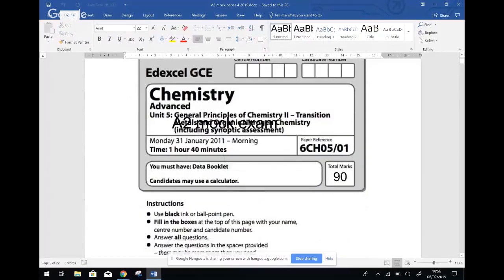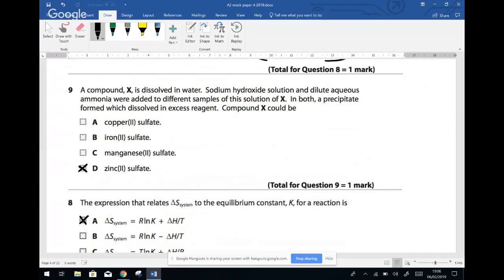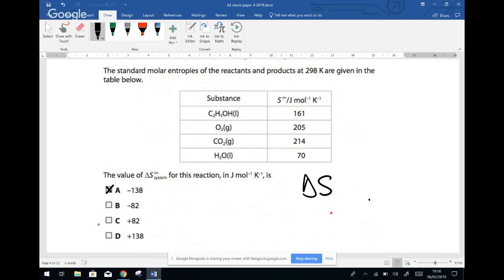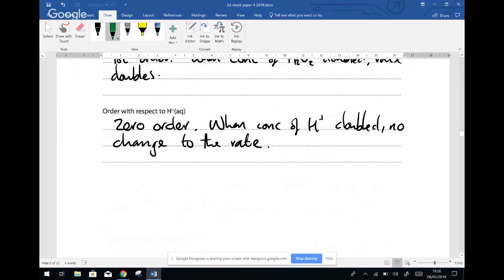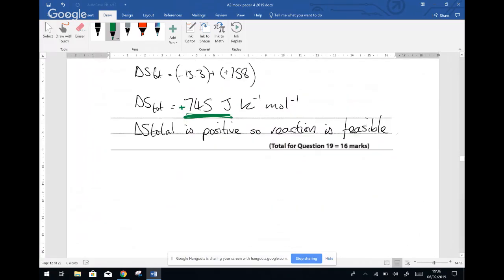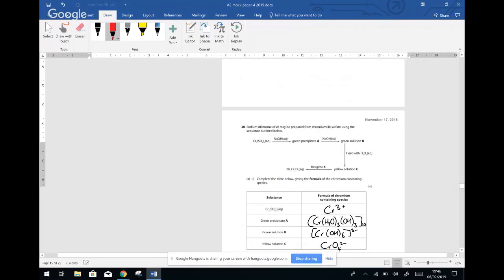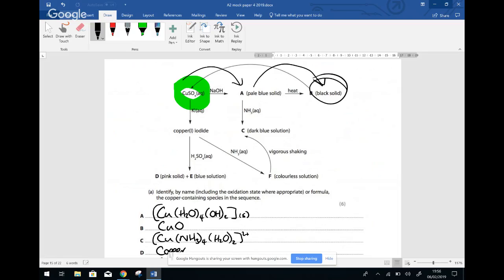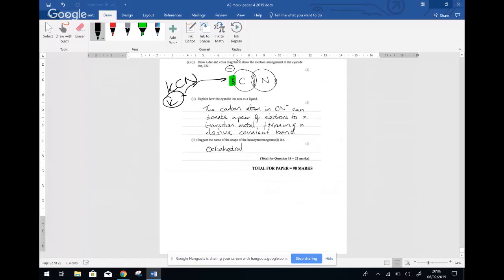Year 13 Mock review webinar (paper 4/5)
Mr Dunkin will be going through paper 4/5